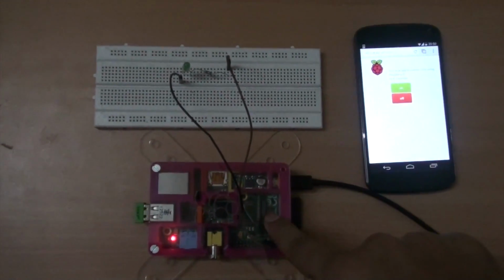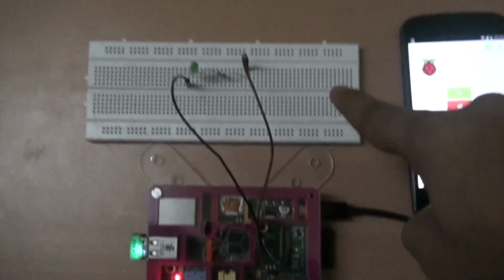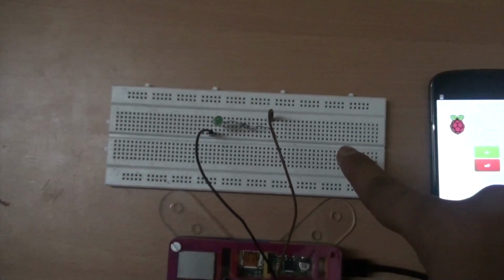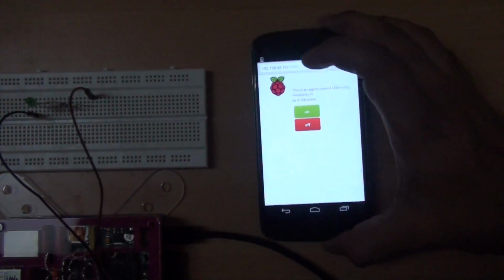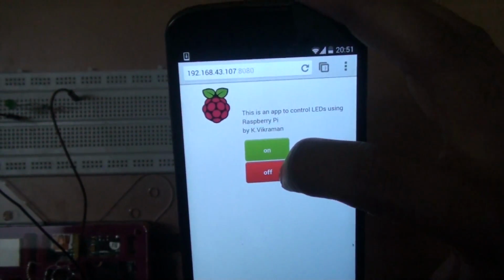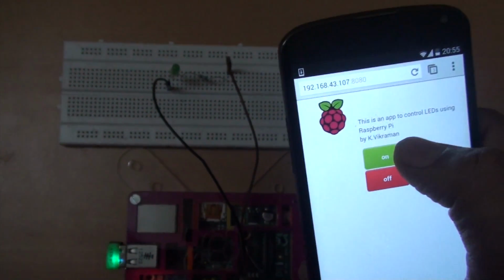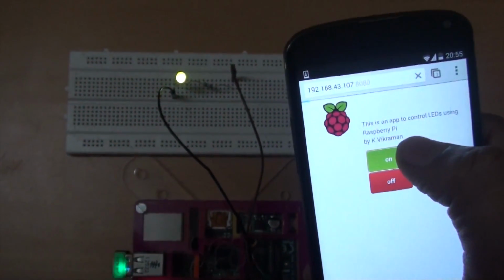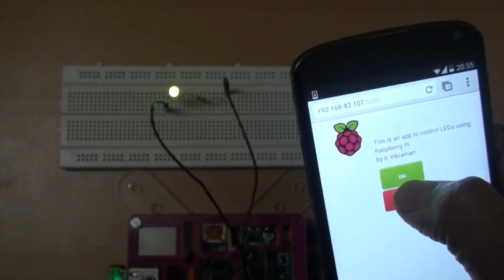Controlling Raspberry Pi from your mobile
This video is a demonstration of using Webpy framework to control GPIO pins of the Raspberry Pi. for more information.